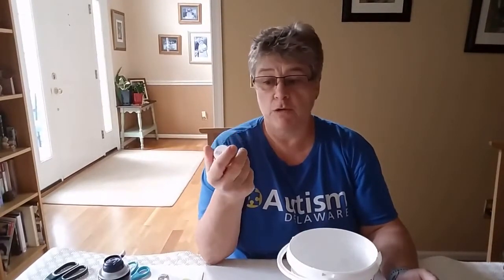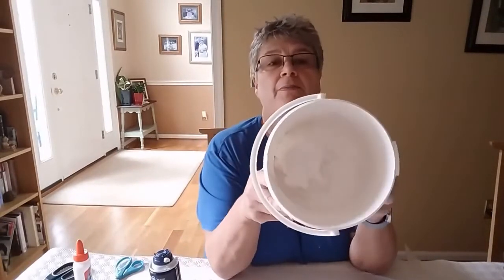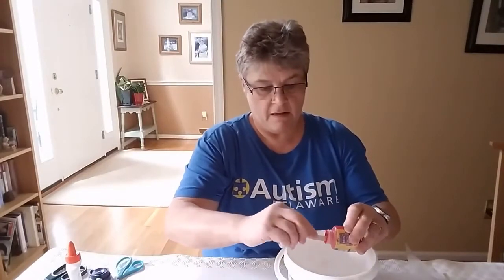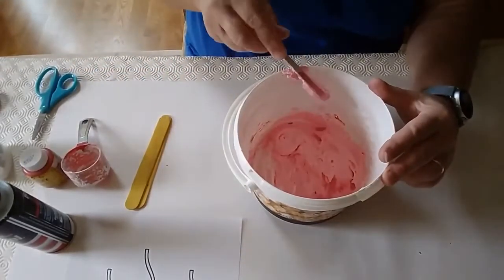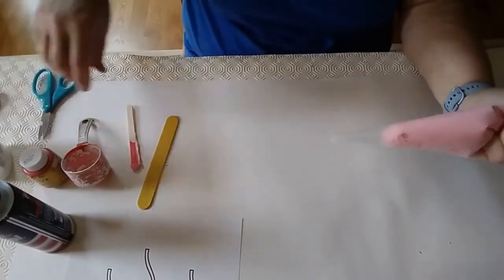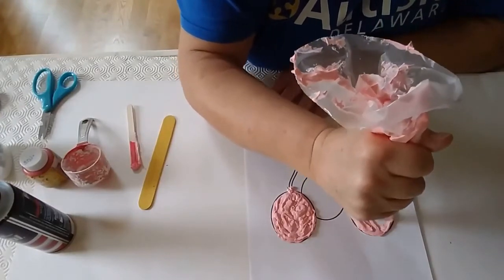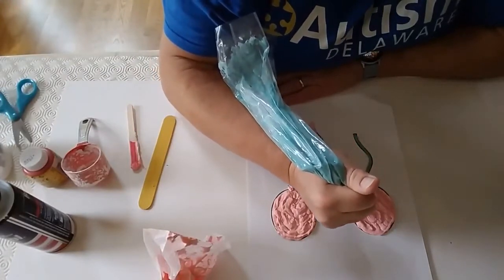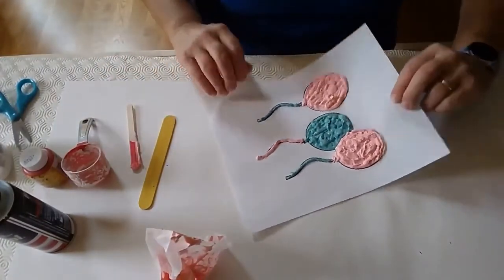Puffy Paint with Autism Delaware